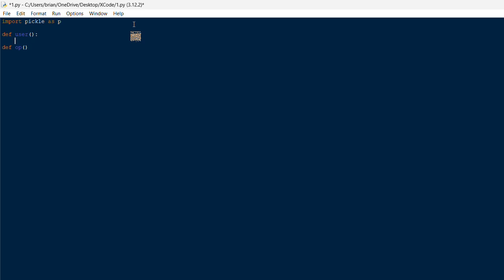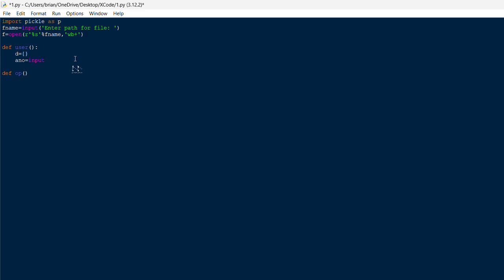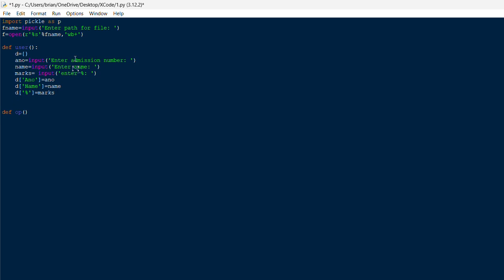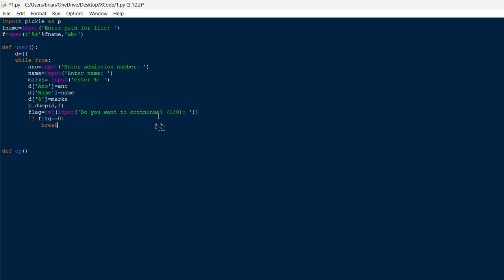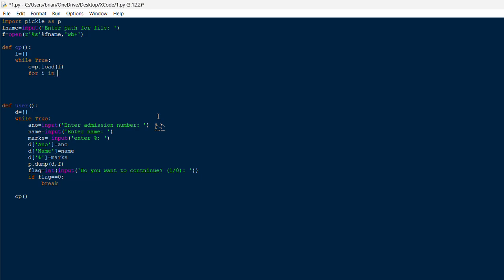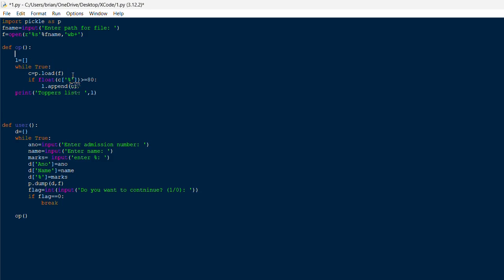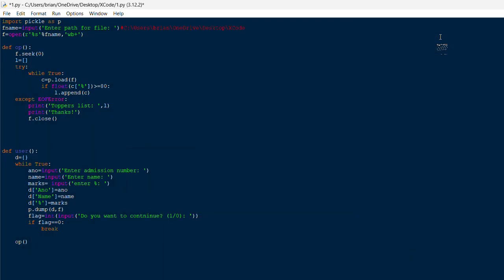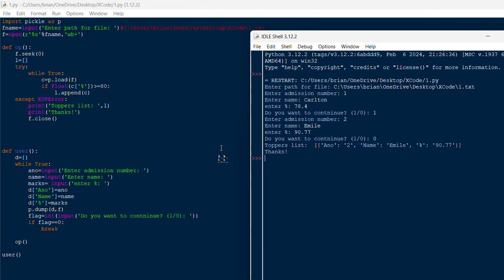Python | The pickle module